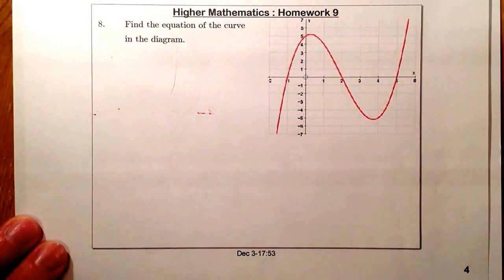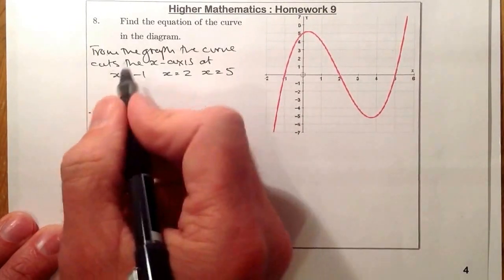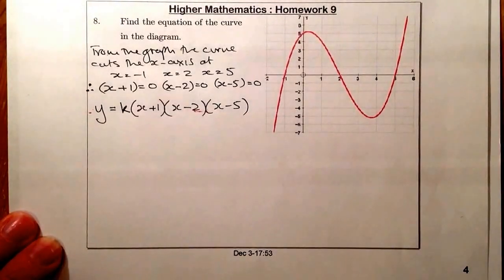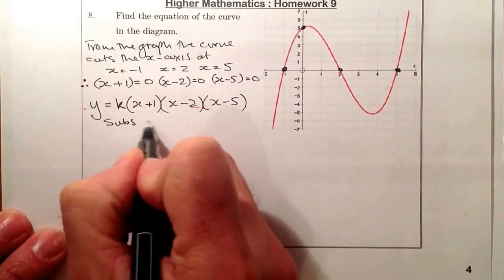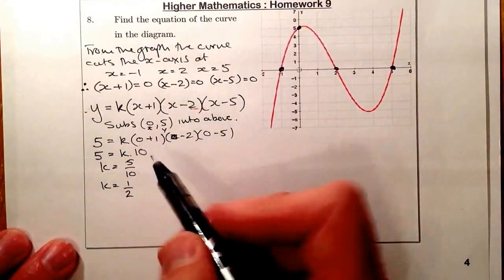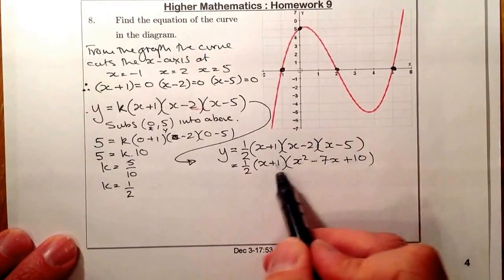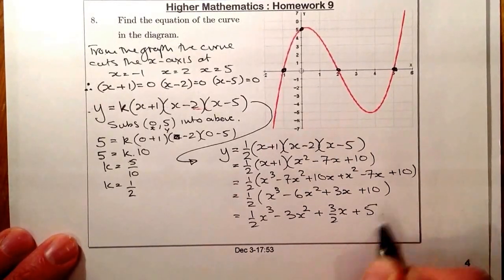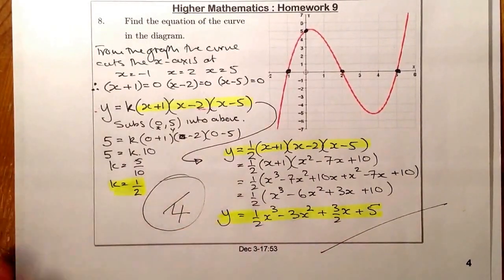Higher Hwk9 Q8 Find Equation of Cubic Curve from Graph